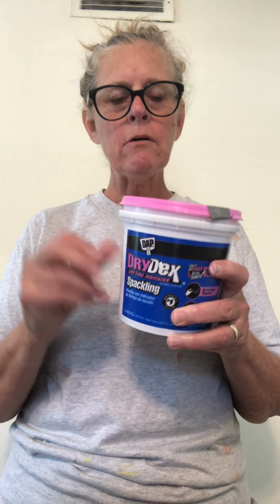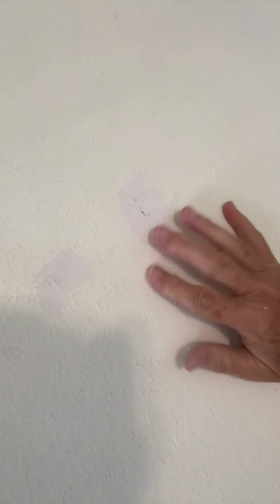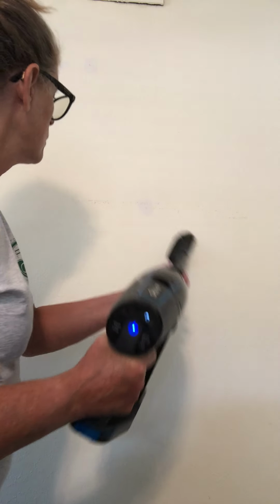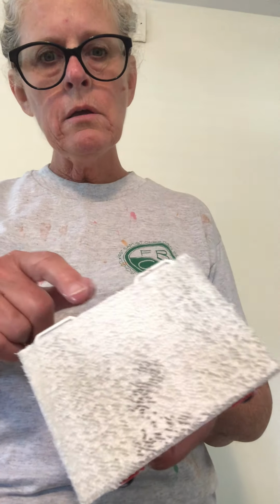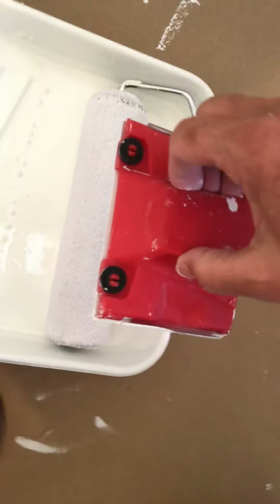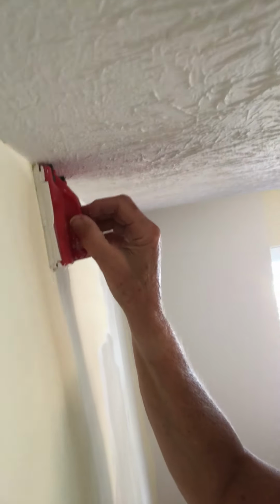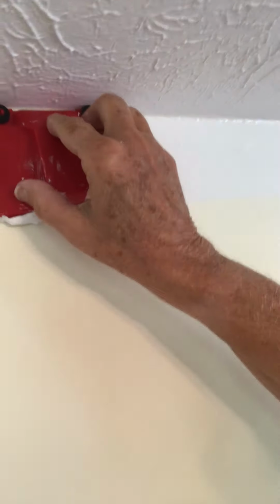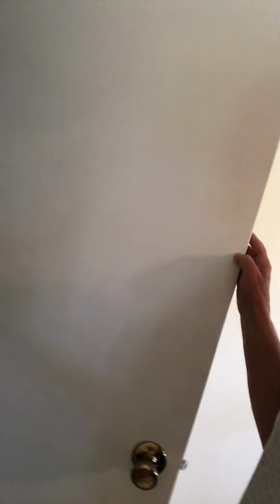How to Paint the bedroom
Grammy shares how to paint a room with Theo & Charlie.